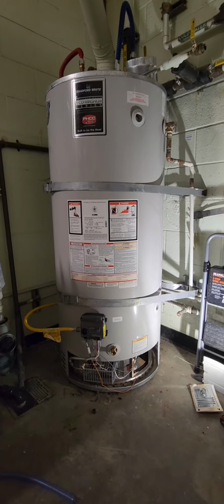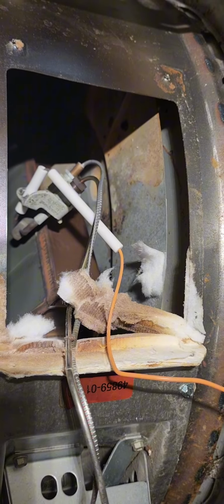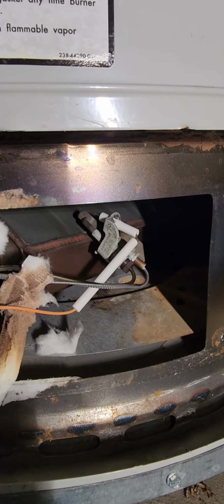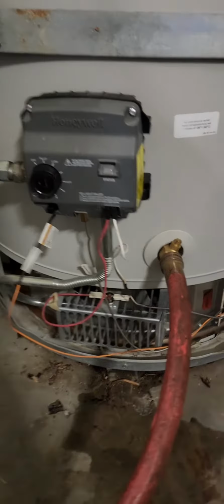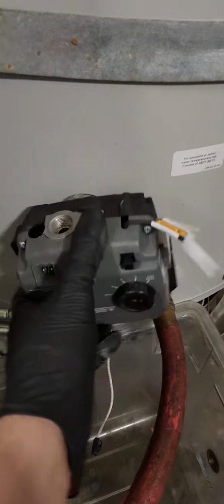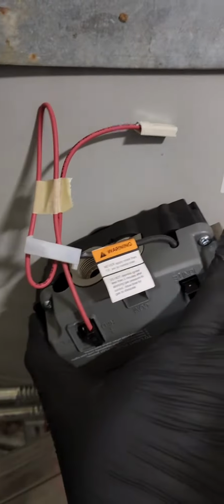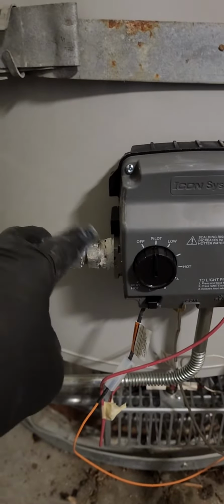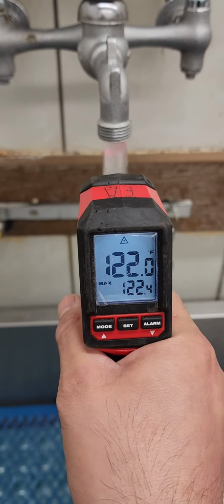replacing the thermocouple and control valve on a 75 gallon bradford white water heater.